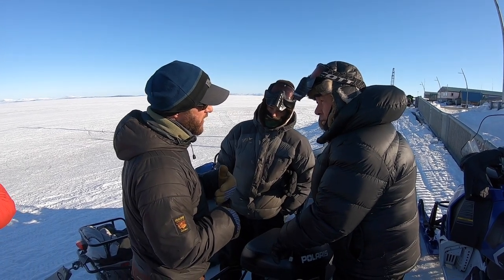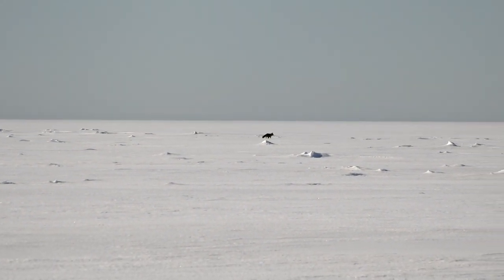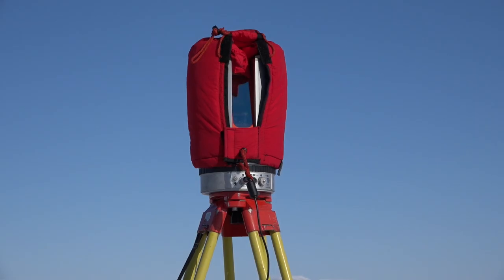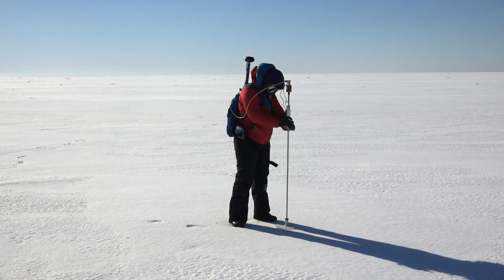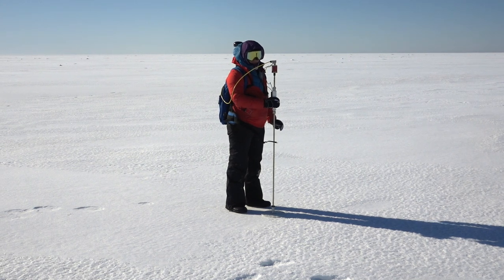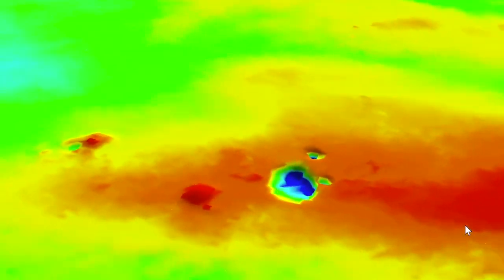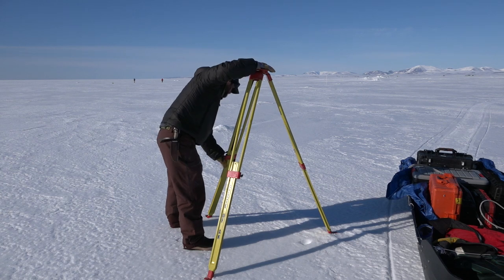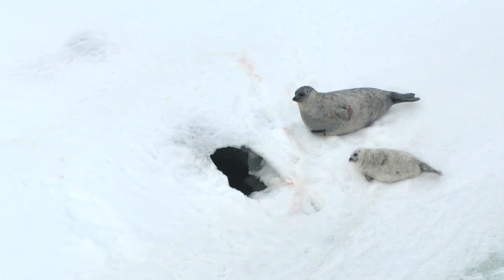LASER SCANNER & MAGNAPROBE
IKAAĠVIK SIKUKUN - EPISODE - LASER SCANNER & MAGNAPROBE showcases team members using a terrestrial laser scanner and a magnaprobe to scan the topography and snow depth on the sea ice in Kotzebue Sound in order to learn more about ringed seal habitat.